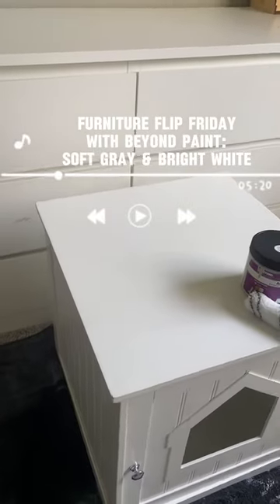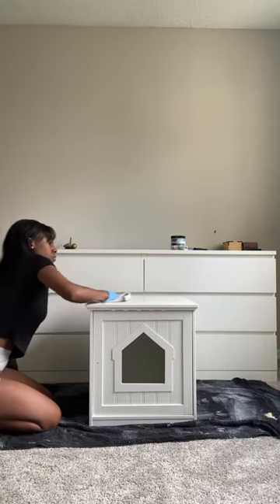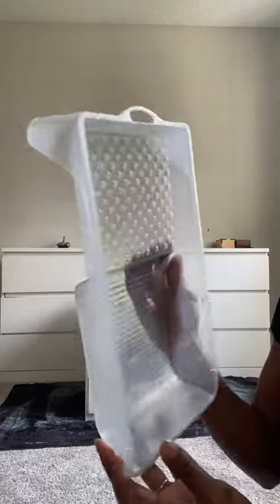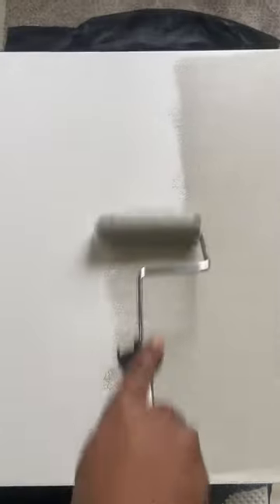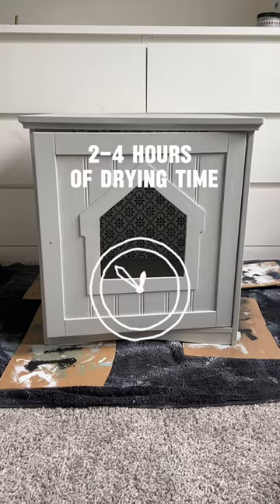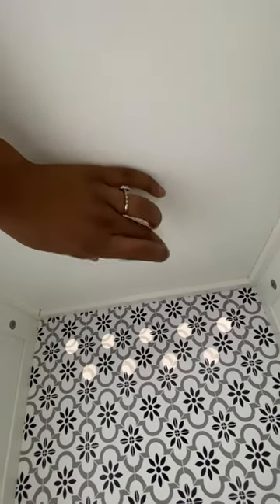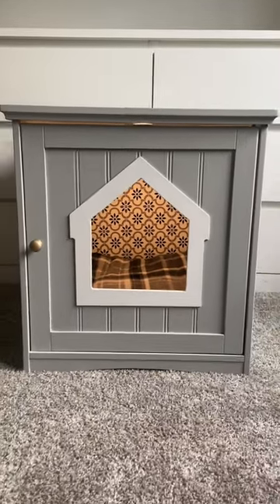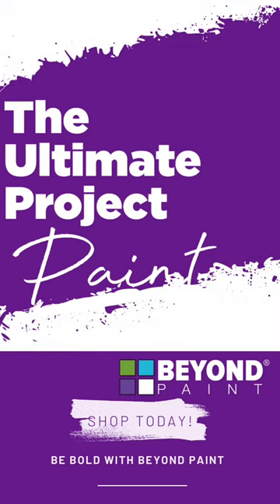Soft Gray & Bright White Flip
It's Furniture Flip Friday! ✨ Let's make a
cozy pet bed using Beyond Paint's Soft Gray & Bright White.🤍🐾